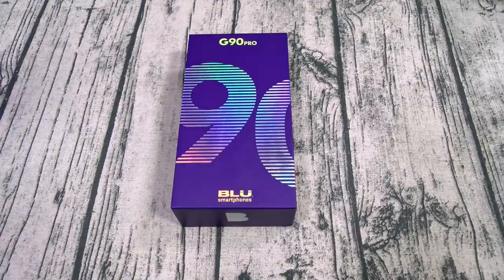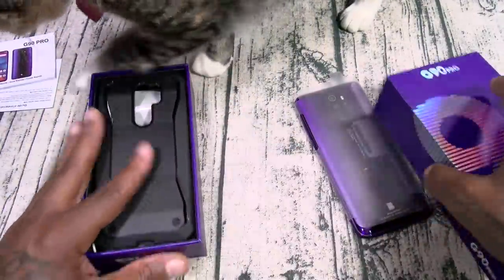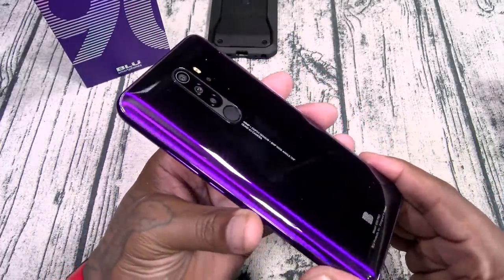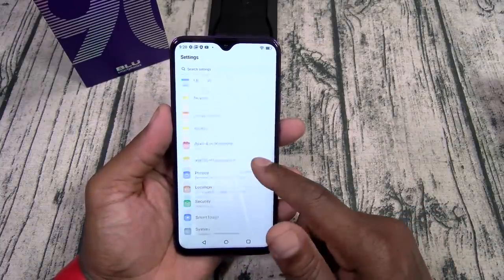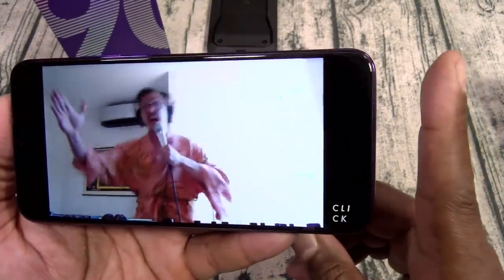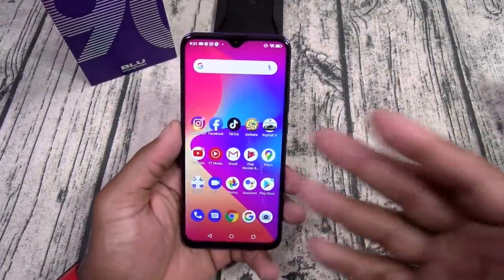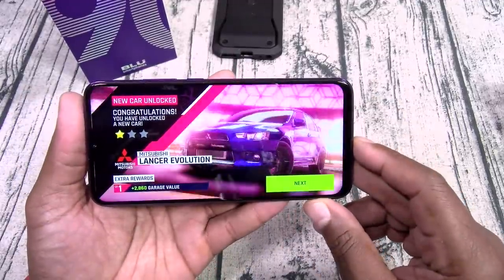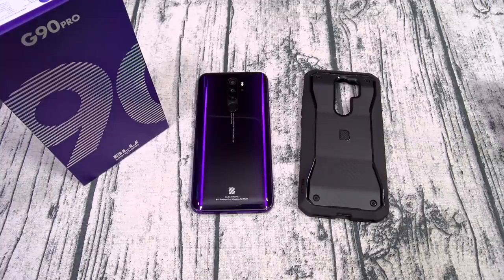BLU G90 PRO - The Worlds Cheapest Gaming Phone!